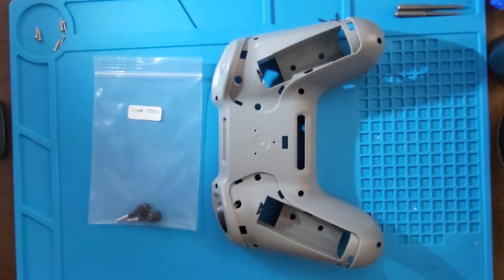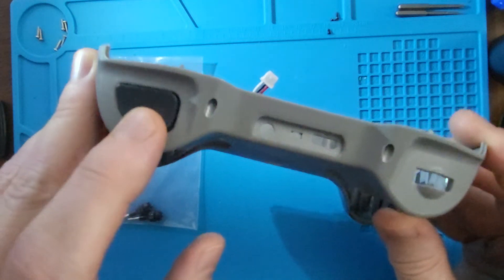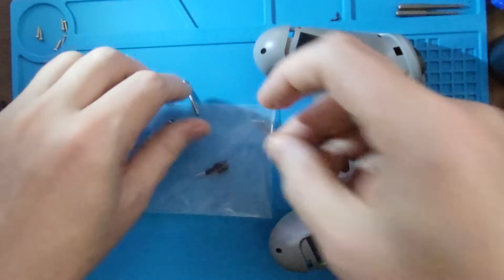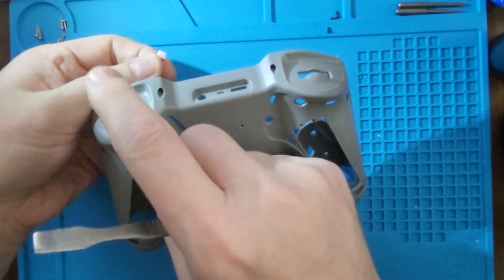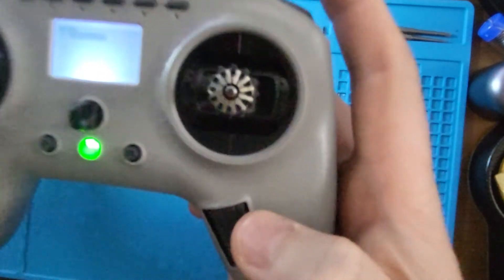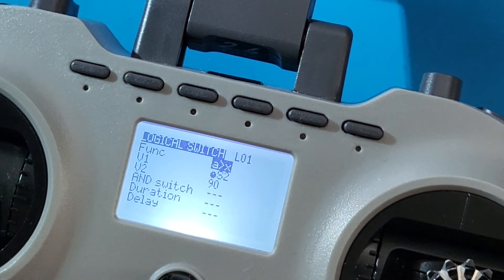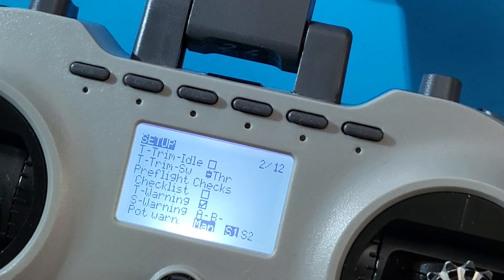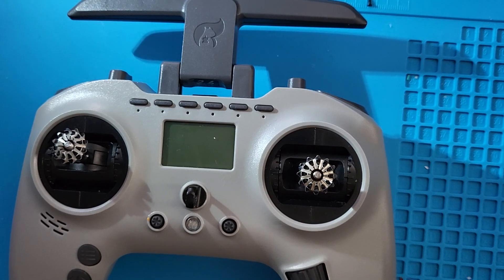Jumper T-Pro Upgrades - 2 Position Locking Switch & Shorter Sticks!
Cheap and easy way to install a locking (2 position) switch and shorten your gimbal sticks.

Short Gimbal Sticks
Aliexpress (8th item)